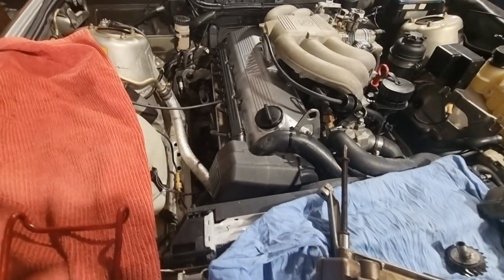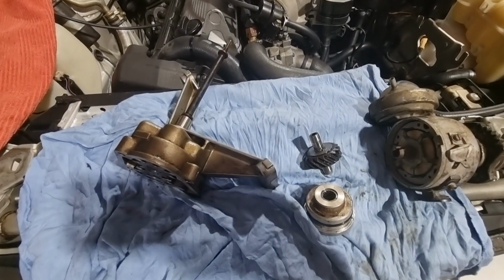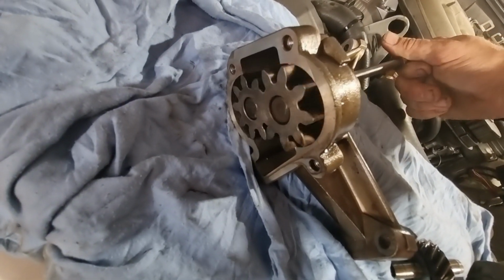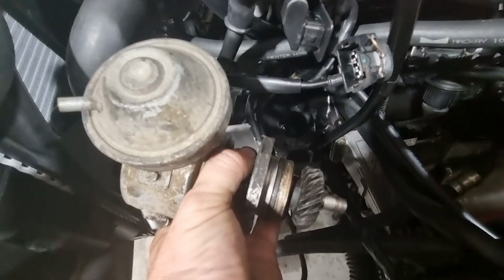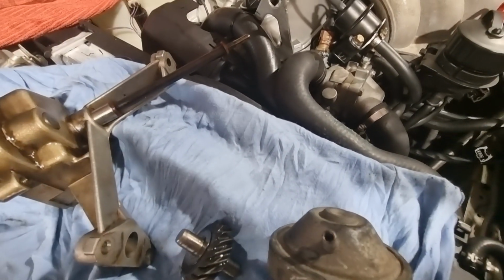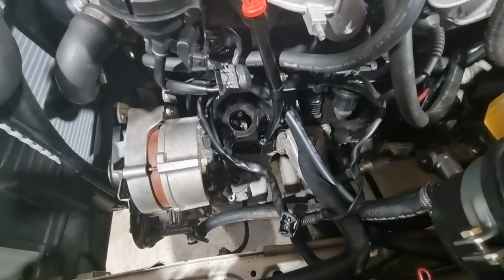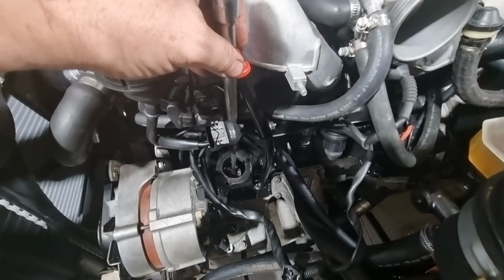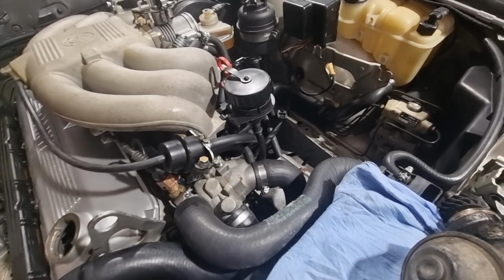E30 M20 engine oil pressure primed, prior startup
BMW M20B25 engine,how I prime  oil pressure without cranking on my fresh builds.

to ensure the motor is primed with oil prior to cranking and check oil flow to the cam.

Whilst doing this ,care must be taken not to damage the needle roller support bearing in the block.

If you intend to copy this method it is at your own risk , please be aware I'm not responsible for any damage ,as I have no control over your level of skill or understanding.

At part  2:50min in the video, extreme care must be taken as the oil driveshaft top needle roller bearing ,situated  in the block can be damaged if you aren't careful.I've actually made a special tool that locates in the bearing and the 6mm hex to support these items whilst priming oil pressure.